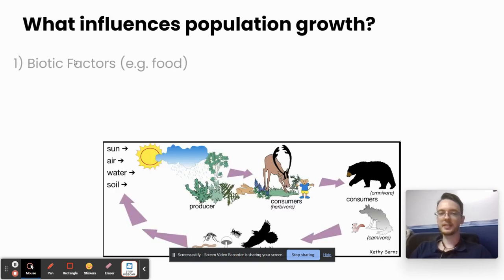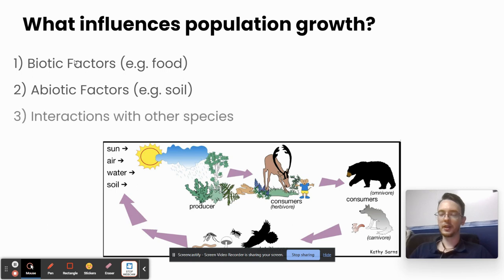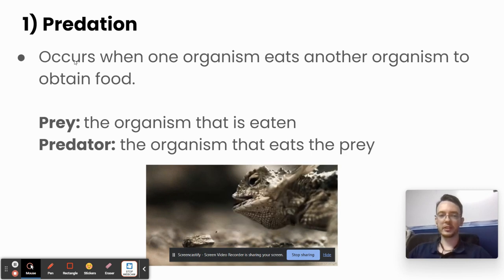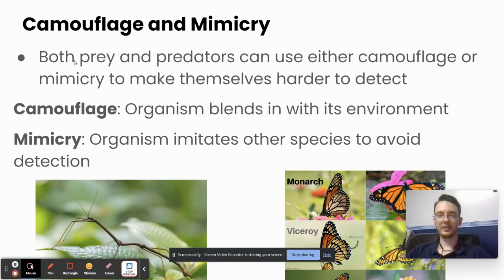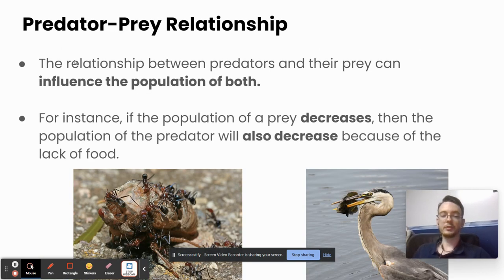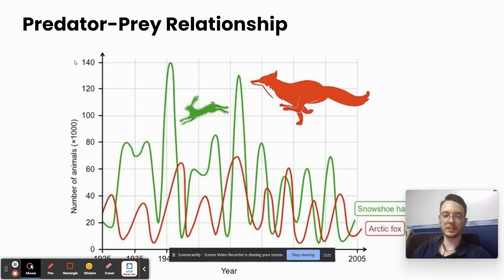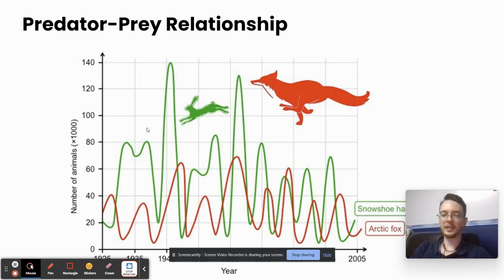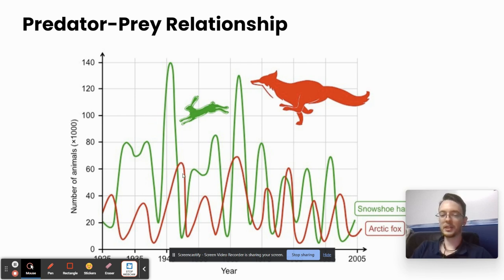Environment Interactions: Predation